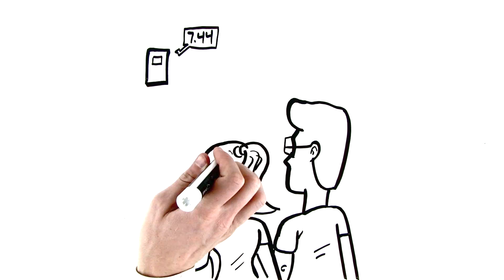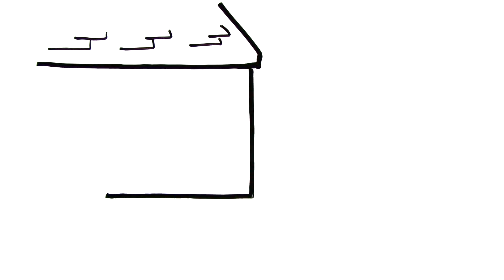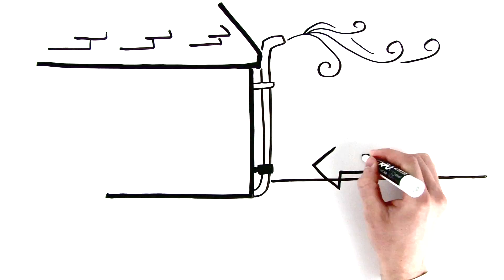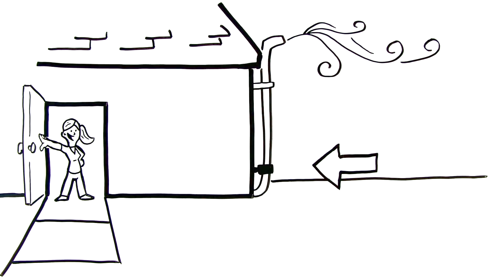How to Measure Radon Gas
This video explains how to measure radon gas.